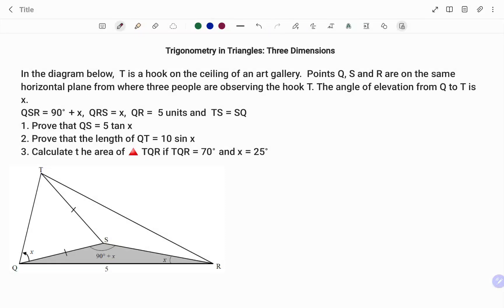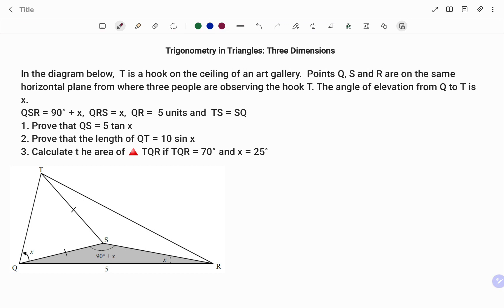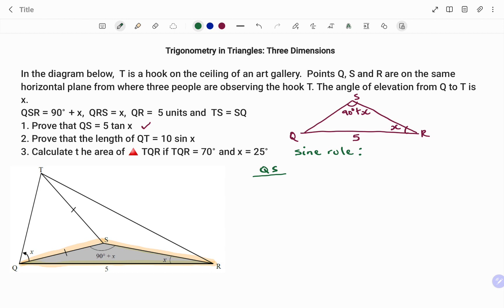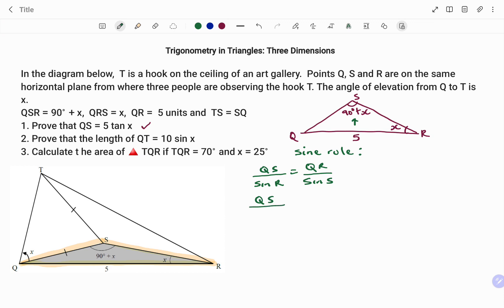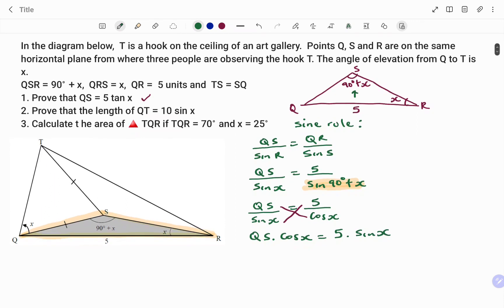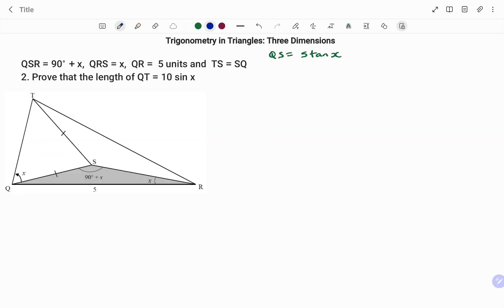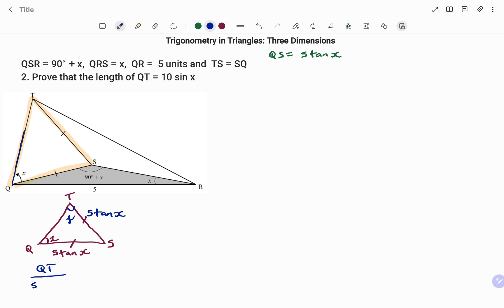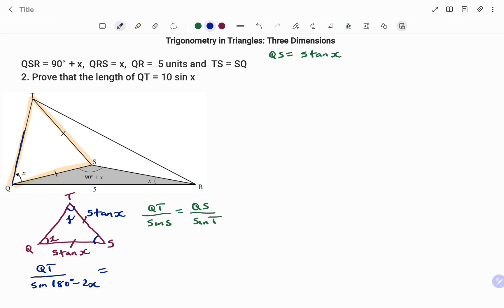Trigonometry in Triangles | 3D | Grade 11-12 | Example 1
This video shows how to solve three dimensional questions involving trigonometric applications.

Skills needed